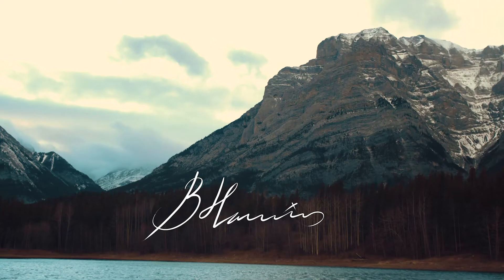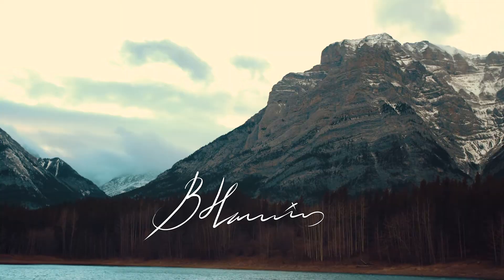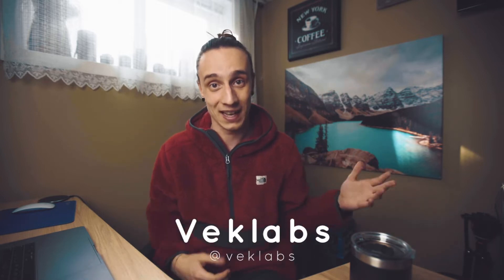EPIC BROLL WALKTHROUGH | THROWING GEAR AROUND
Here's a video breakdown of my latest project with Veklabs and Onefluent.

Check it out and let me know what you would do differently!